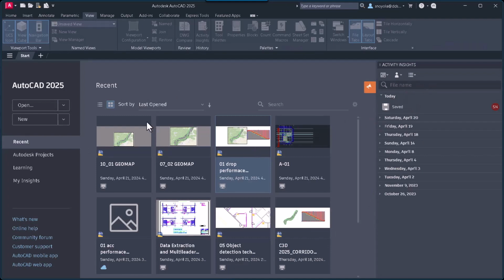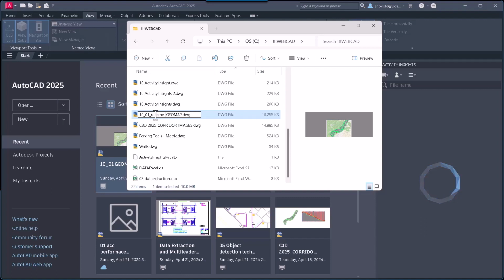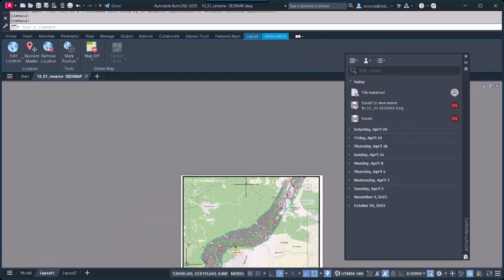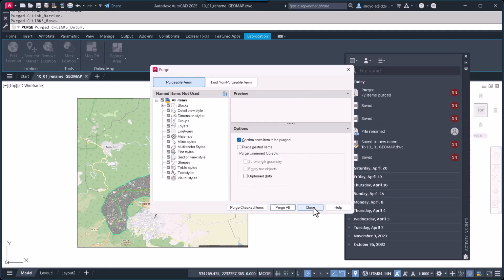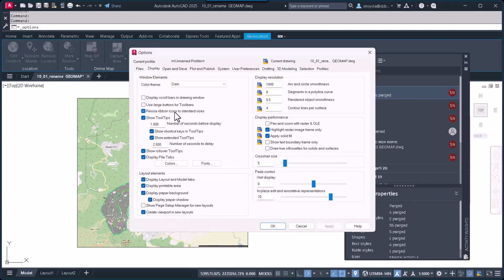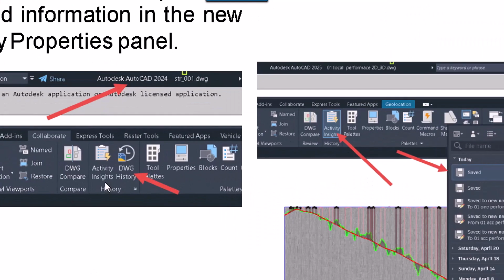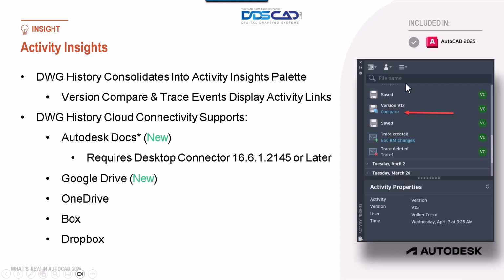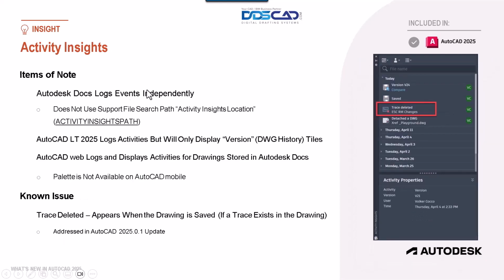Activity Insights: Enhanced for Autodesk Docs - What's New in AutoCAD 2025.0.1 Webinar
This video is an excerpt from our "What's New in AutoCAD 2025.0.1" Webinar. It focuses on the topic of Activity Insights: Enhanced for Autodesk Docs.

About this webinar:

Explore the newest features in Autodesk AutoCAD 2025 software, including industry-specific toolsets, new automation, and insights.

Join our Technical Expert, Simon Noyola, for a 30 minute webinar to learn about the new features that unlock insights and automations with the help of Autodesk AI and tools designed to enhance collaborative workflows.

Simon is a seasoned civil engineer with a rich background in maritime, highway, and structural design. His career spans a variety of infrastructure projects in both the public and private sectors, across both national and international arenas. In his role as an Applications Engineer, Simon has made significant contributions beyond the realm of hands-on engineering.